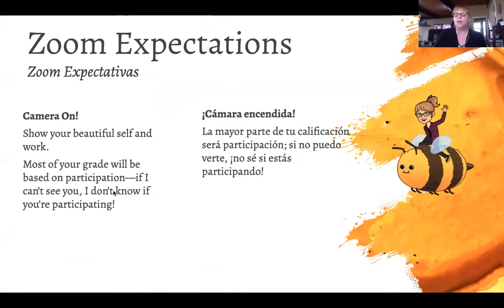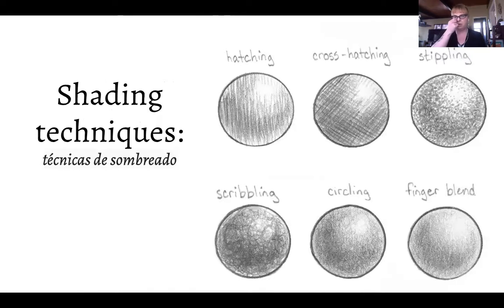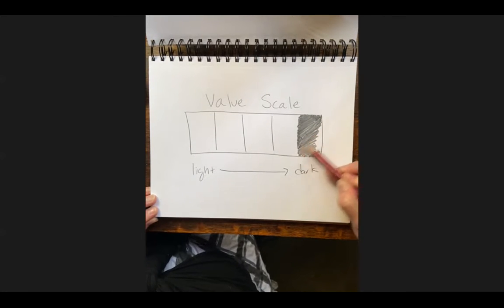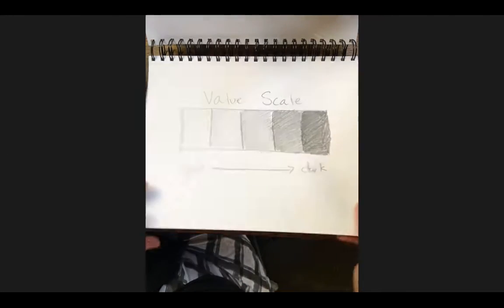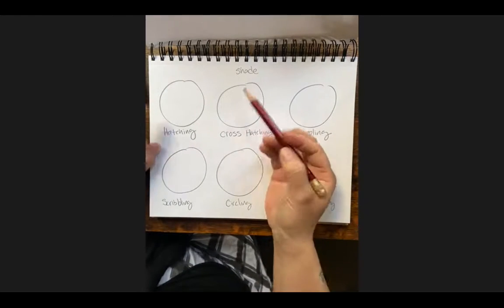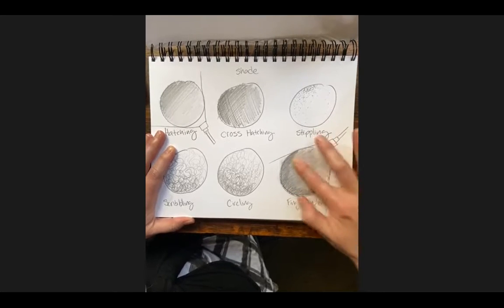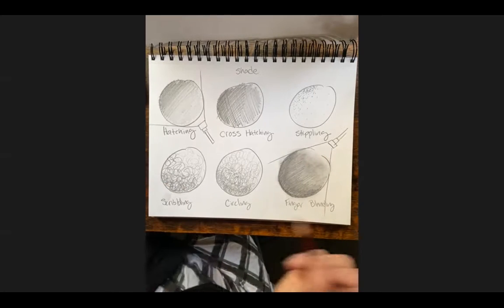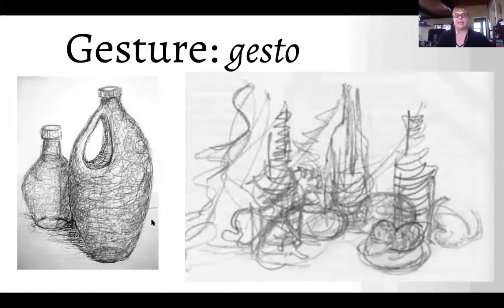Art with Ms B- Value Lesson Day 1/Arte con Ms. B-Lección de valor, día 1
Hello Artists.  This is the lesson for the week of 8/31-9/4.  For review or practicing your Value scales and shading techniques.
*Please turn on closed captioning in Youtube to read the video in your home language.

Hola Artistas. Esta es la lección para la semana del 8 /31-9/4. Para revisar o practicar sus escalas de valor y técnicas de sombreado.
* Active los subtítulos en Youtube para leer el video en su idioma natal.